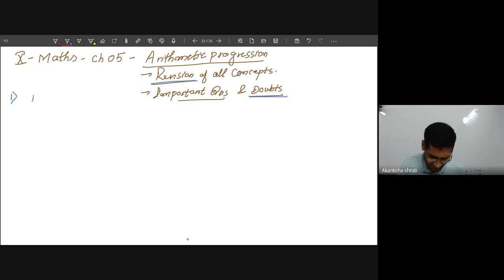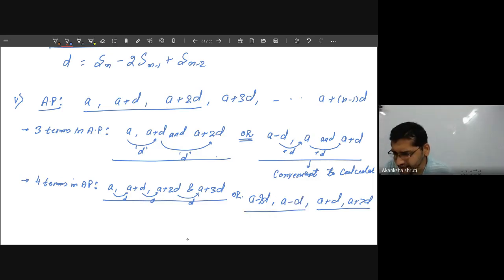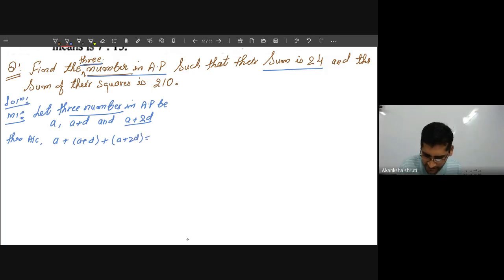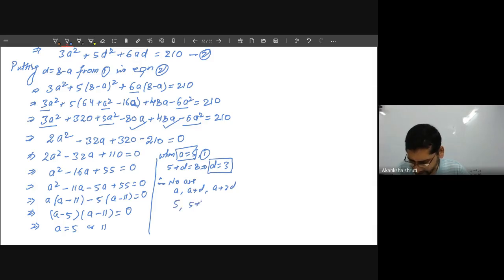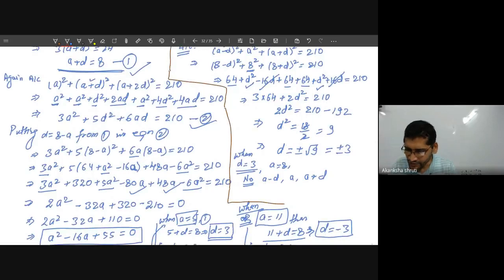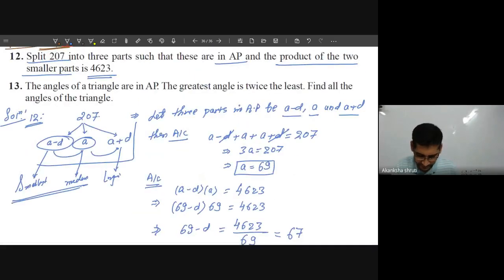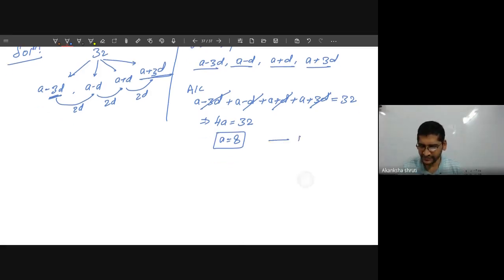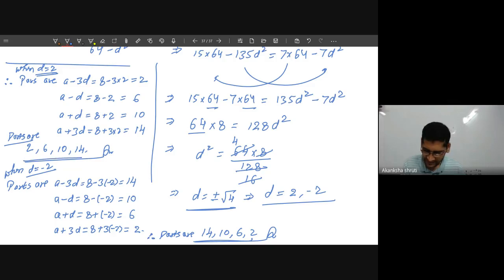5:04 Arithmetic Progressions - All concepts and important questions , Revision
The video is a detail discussion and complete conceptual analysis of the topic “  Arithmetic Progressions -All concepts and important questions , Revision ” with a lot of problems solving and may more tips which provides a premium course for NTSE & Top grade academic leading aspirants..